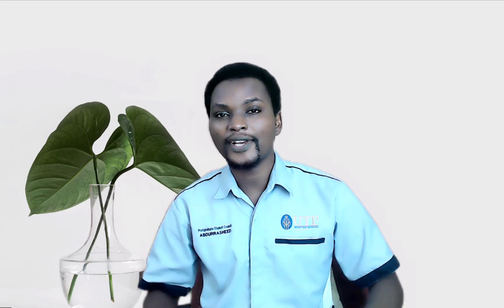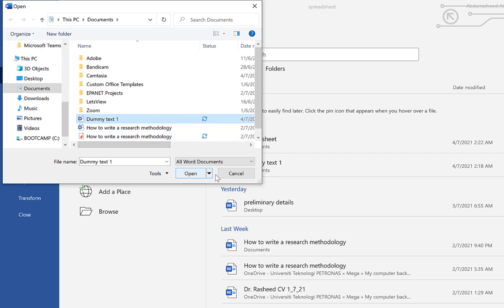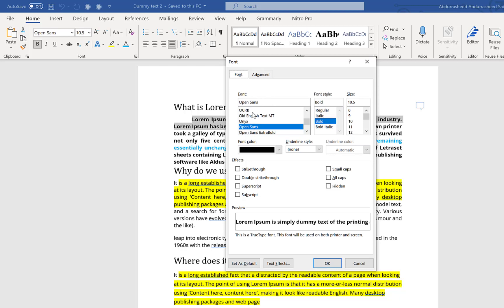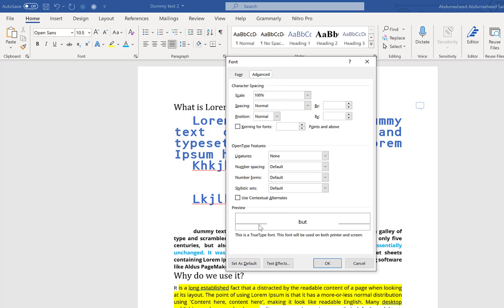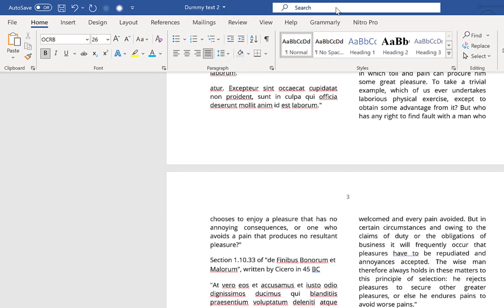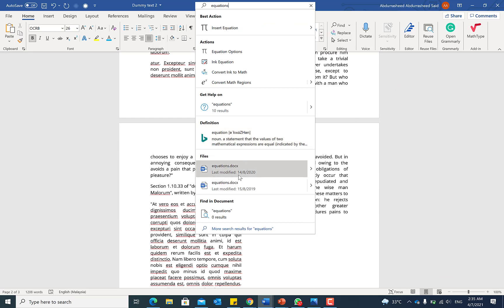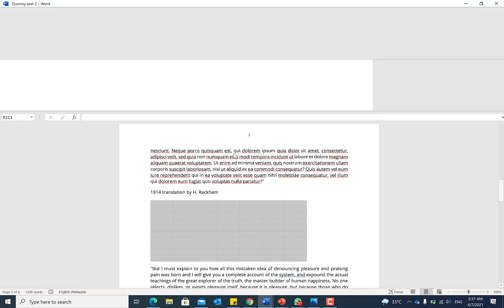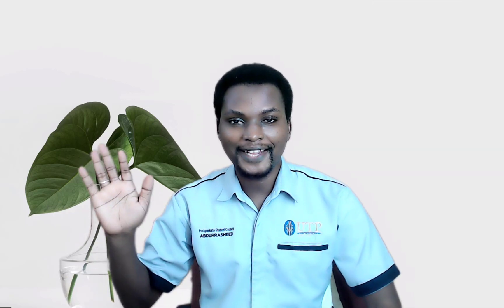5 Microsoft Word Ultimate Tips [Part 6 of 10]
In this video, I shared five (5) more cool tips and tricks on how to use the Microsoft word. The tips include how to open and repair corrupted documents, use default font settings, split a document into columns, use the search engine and how to embed a spreadsheet into a word document. Feel free to apply the tips and tricks to take your writing to the next level.